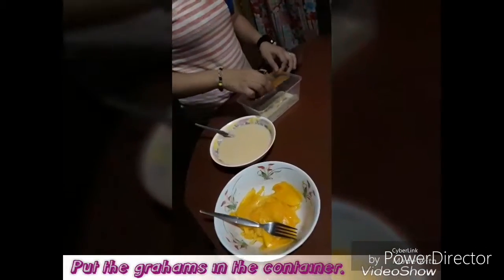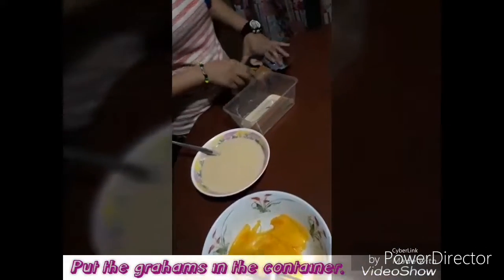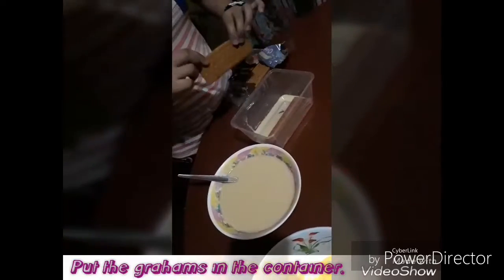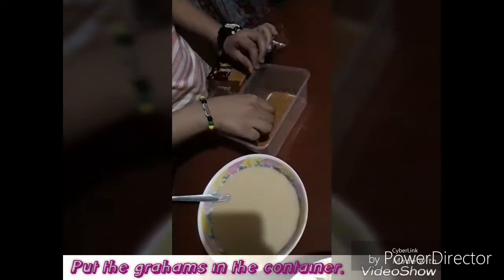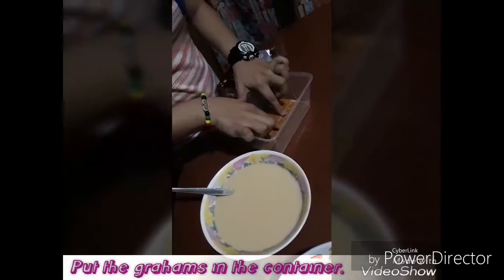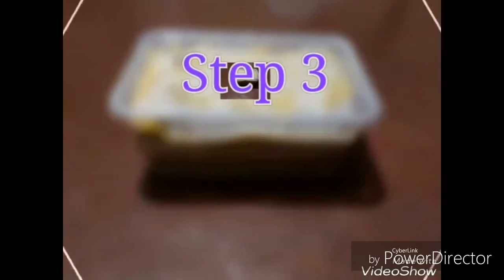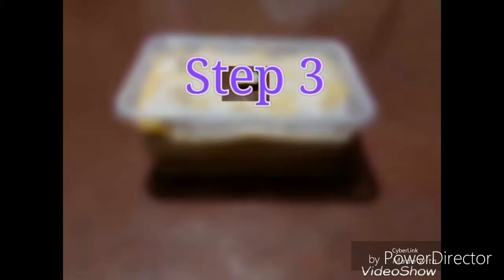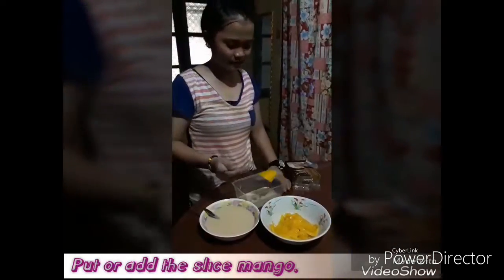EdTech2_Gabin "Mango Float"